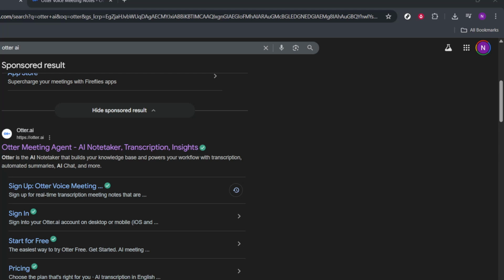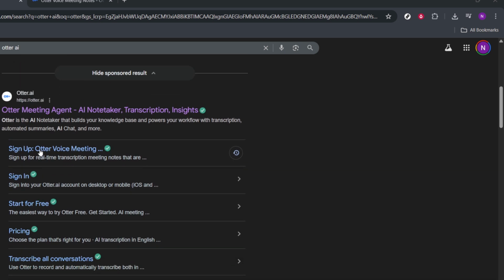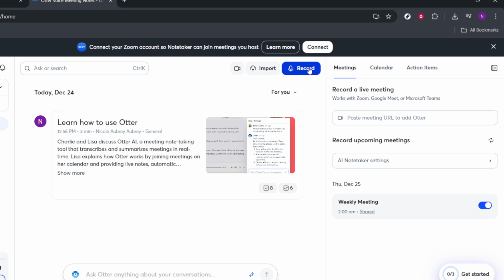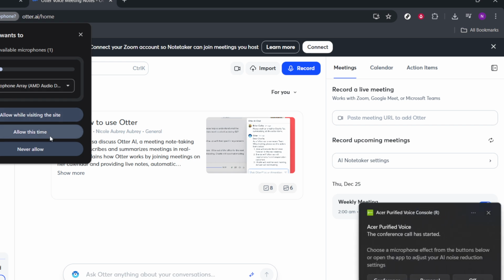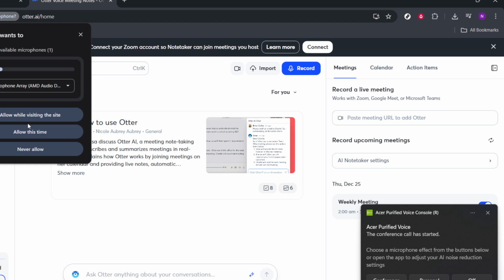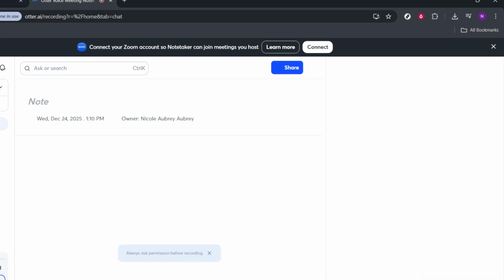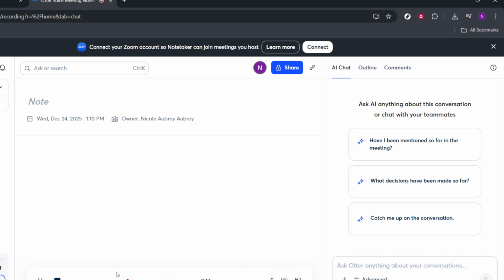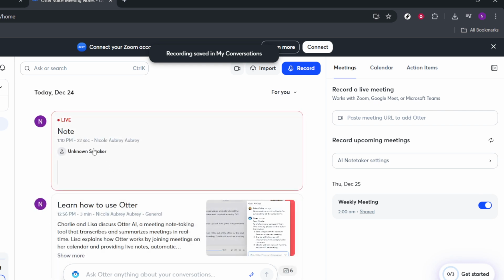How To Set Your Microphone On Otter Ai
Having trouble with your microphone settings? In this video, I’ll guide you step-by-step on how to set your microphone on Otter AI for clear and accurate recordings!

What You'll Learn in This Video:
Detailed instructions for adjusting microphone settings in Otter AI

Tips for optimizing audio quality for better transcription accuracy

Best practices for using your microphone effectively during recordings

✅ Perfect for users wanting to enhance their recording experience and improve transcription results on Otter AI!